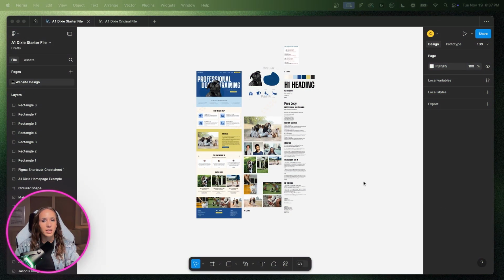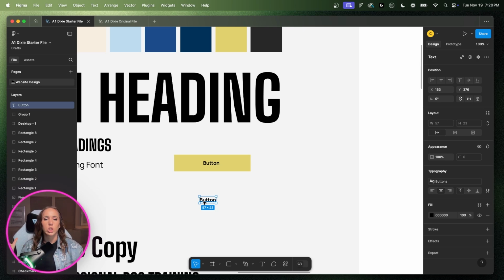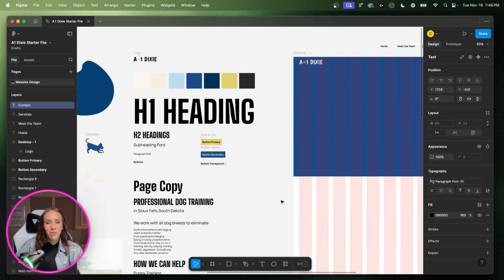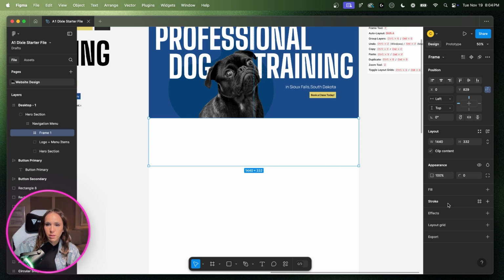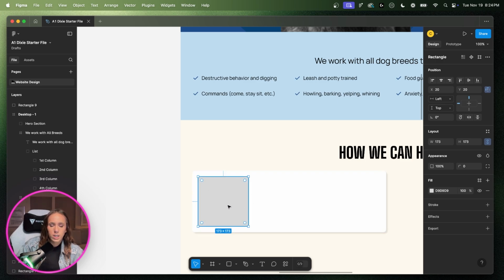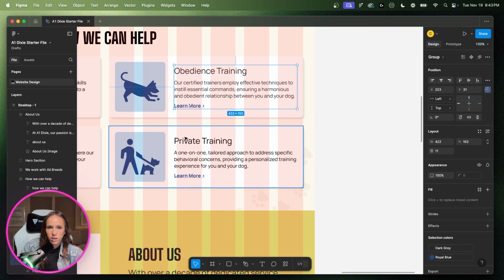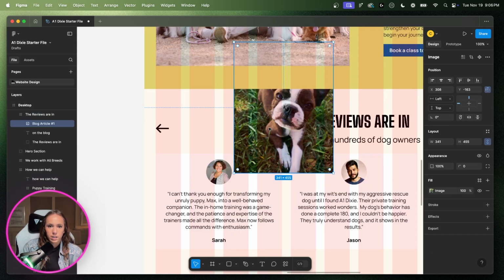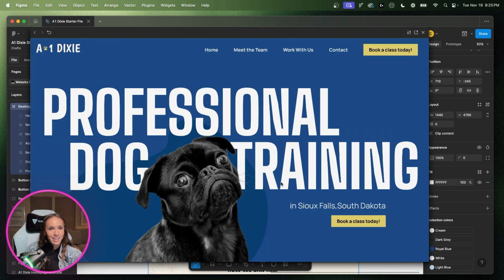Design your first website in Figma (crash course)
In this tutorial, you will learn all of the basic tools you need in order to start using Figma with confidence.

Want to go deeper and really master Figma? Enroll in ‘Figma for Web Designers’ at Flux Academy

CHAPTERS
0:19 Figma layout
3:37 Overview of starter file and resources
6:48 Frames
8:55 Styles
13:50 Buttons
25:48 Grid
28:27 Navigation
38:56 Hero
50:46 Section - We work with all dog breeds
1:01:37 Section - How we can help
1:19:55 Section - About us
1:30:37 Section - Reviews
1:41:51 Section - On the blog
1:49:06 Section - Instagram feed
1:53:01 Footer